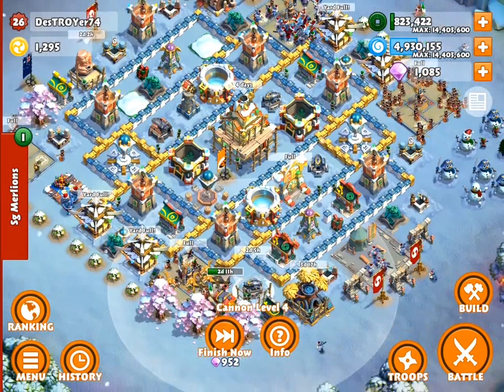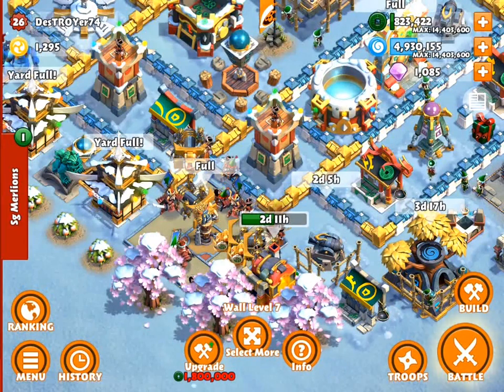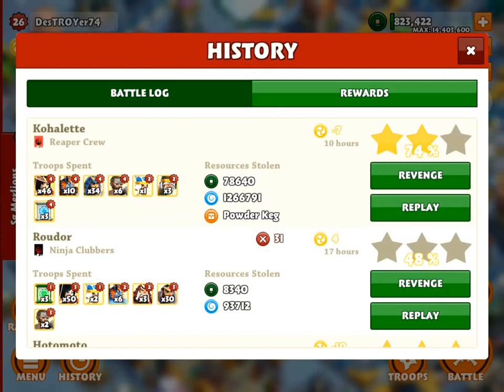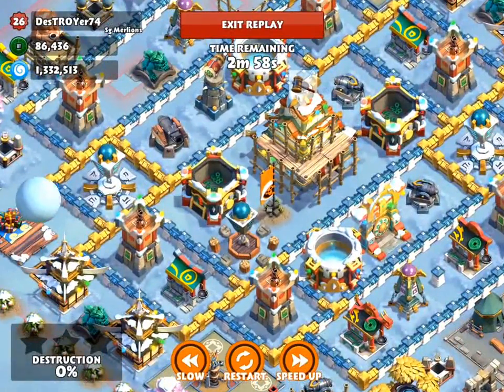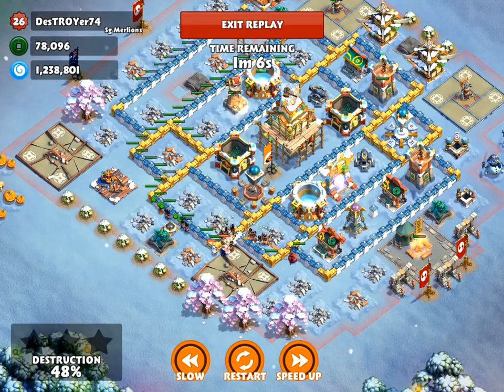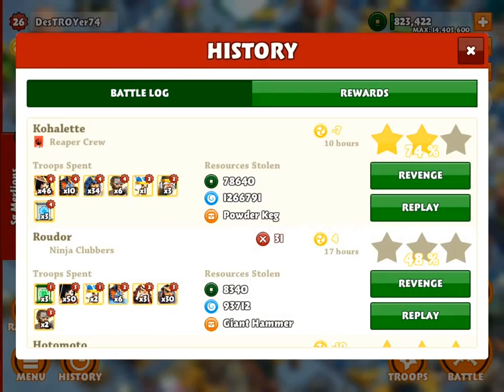Samurai Siege - New Castle 7 Layout (with 3 replays)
*best viewed at 720p large window or full screen*

I recorded this using an iPad3 output to my PC using AirPlay receiver software called Reflector.